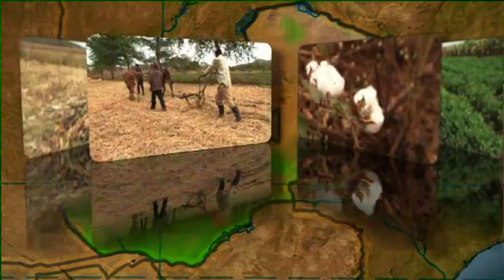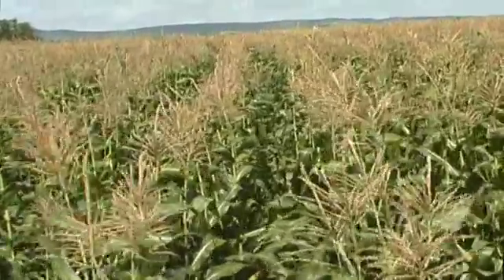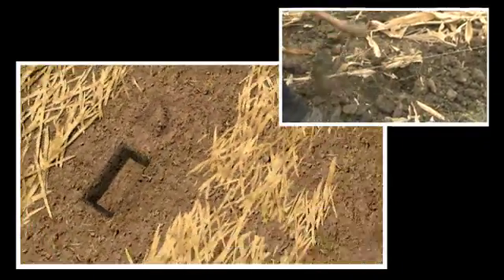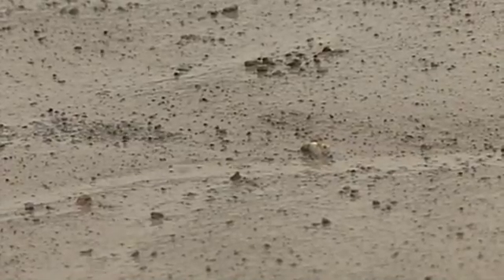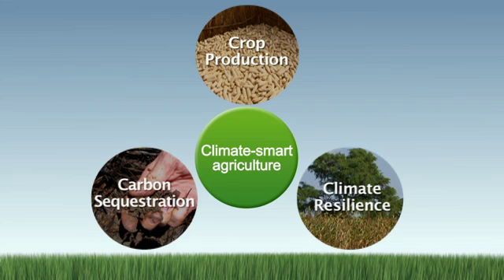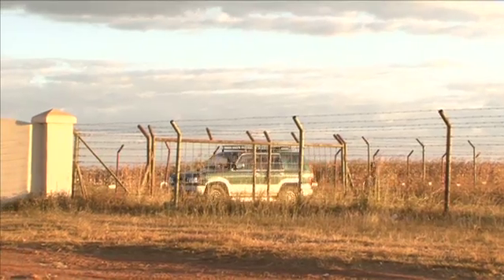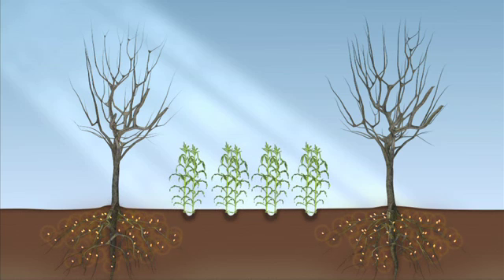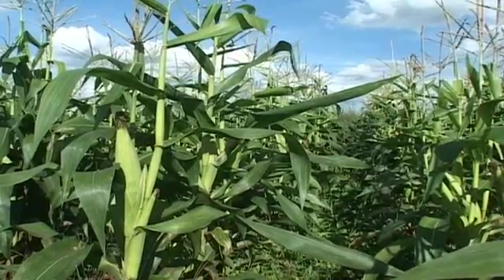Conservation Agriculture in Zambia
- This Conservation Farming video is for anybody interested in the promotion of Conservation Farming and Climate Smart Agriculture. Produced by The Climate Change Unit of the World Bank Institute and TerrAfrica.